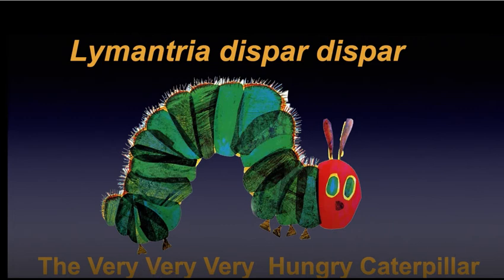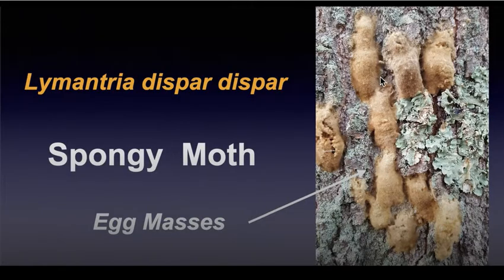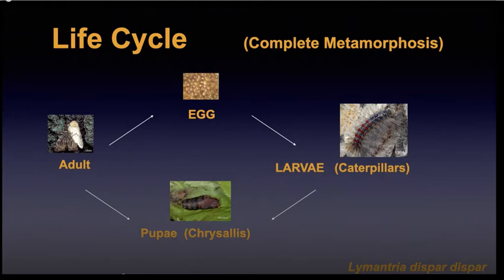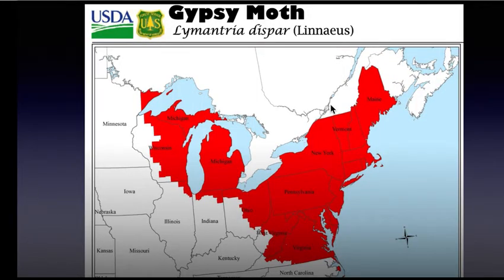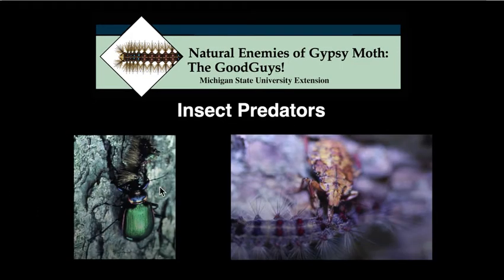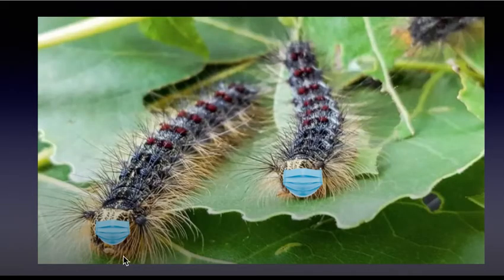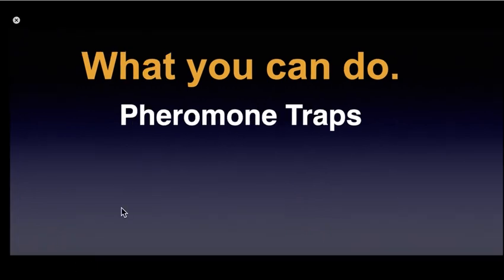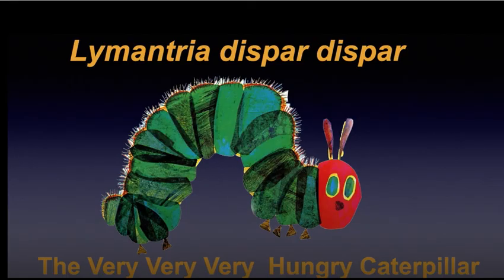Lymantria dispar dispar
Spongy Moth (European Gypsy Moth) Lymantria dispar dispar